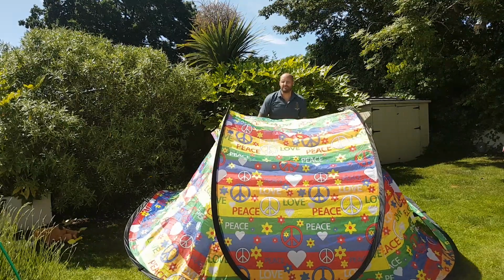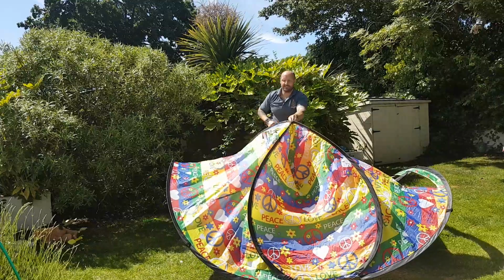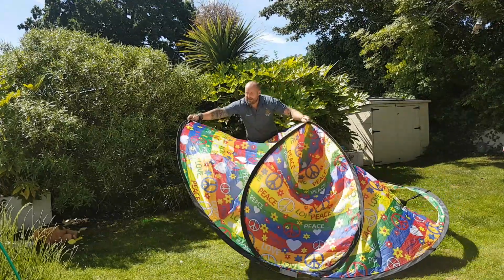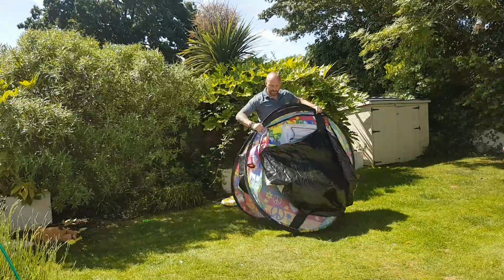How to fold away your pop up tent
A Gorilla Tents video to show you how easy it is to fold away our 3 man pop up tents. to check out our amazing designer tents that glow in the dark.